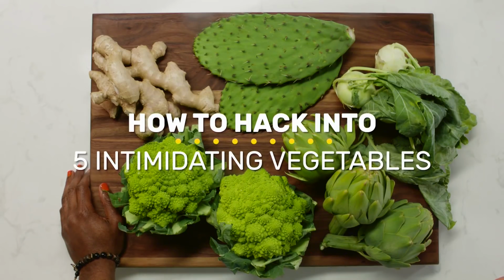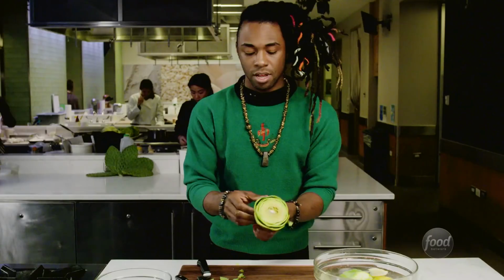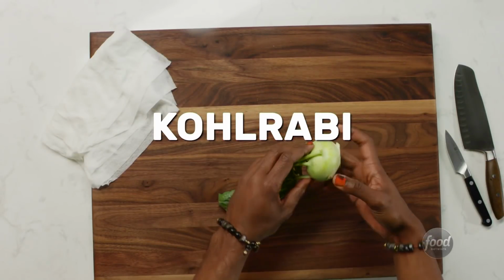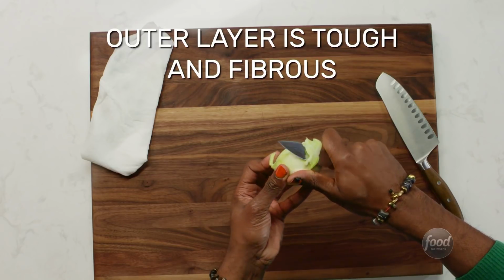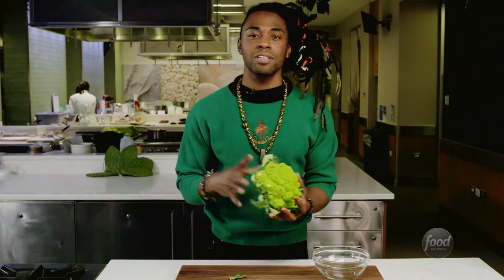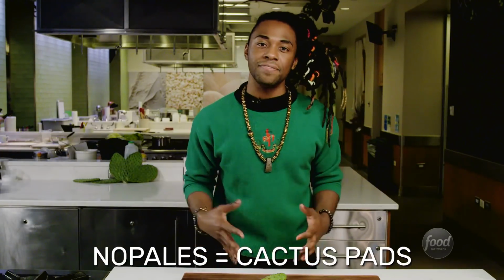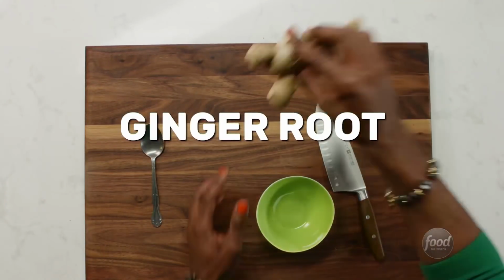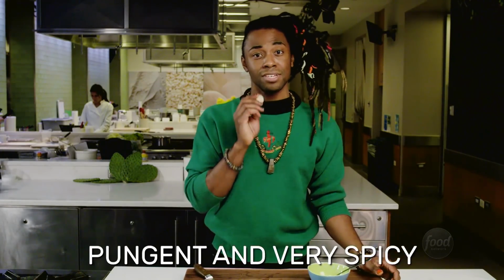How to Hack into Intimidating Veggies | Food Network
How To Hack Into The Most-Intimidating Veggies. starting with the artichoke! Lazarus Lynch is here to help.

What vegetables do you have trouble cutting?